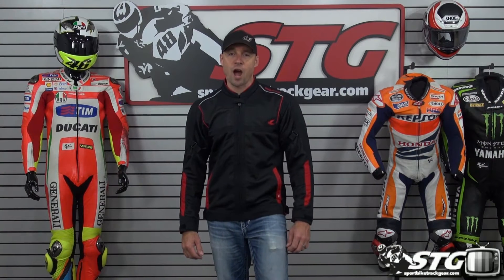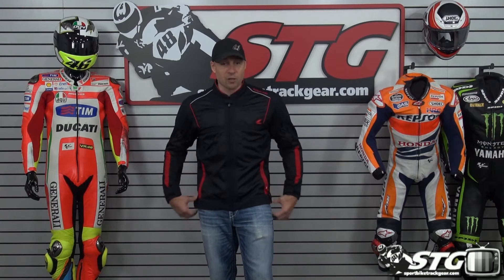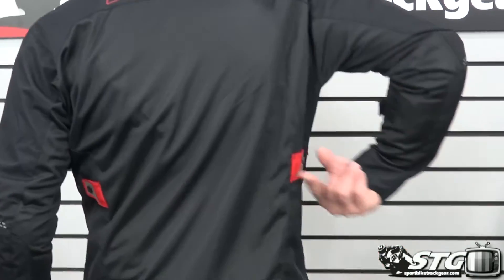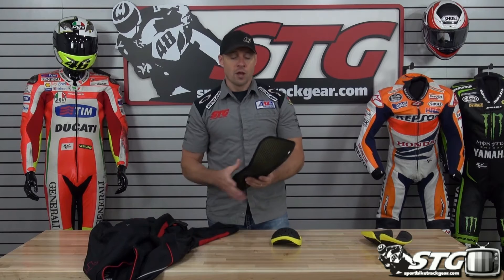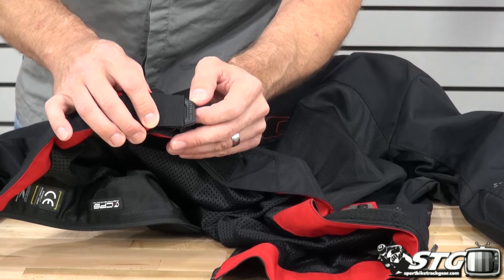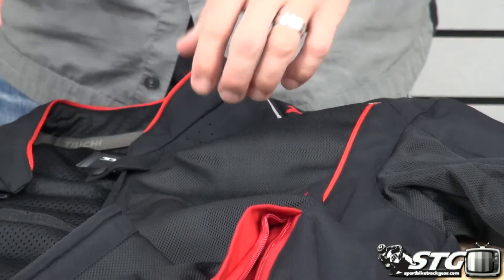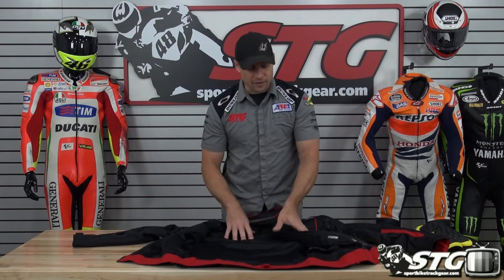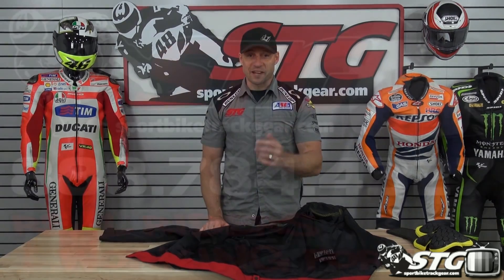RS Taichi Vox Air Jacket RSJJ18 Review from Sportbiketrackgear.com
Watch as Brian gives a complete review of the new RS Taichi Vox Air Jacket.  The Vox Air is a textile and mesh jacket designed for hot weather riding that will also offer a good amount of protection.